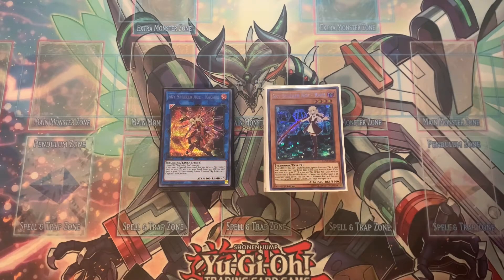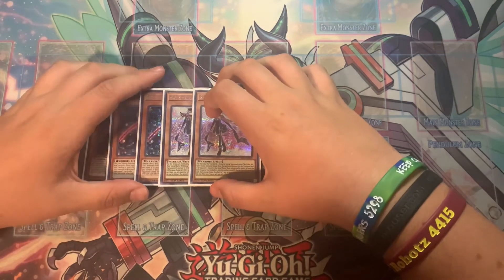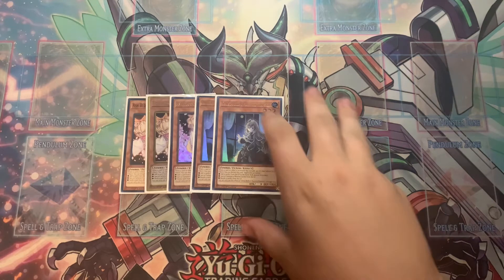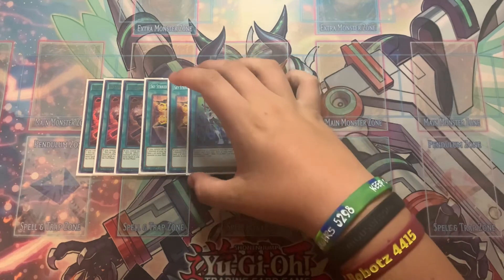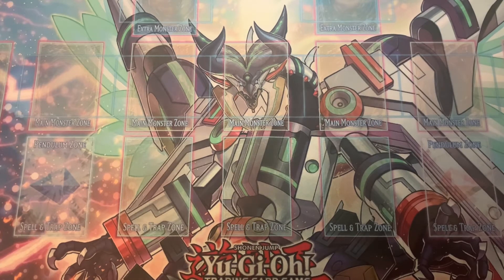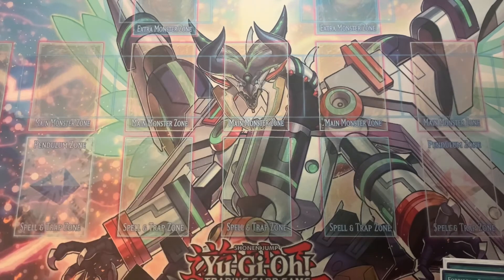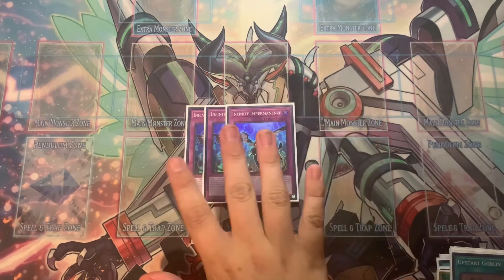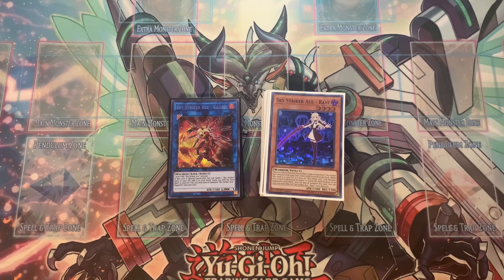Sky Striker deck profile may 2022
This is part of a 5 part mini series where I go through my personal decks, each Sunday

Lastly have a great day!